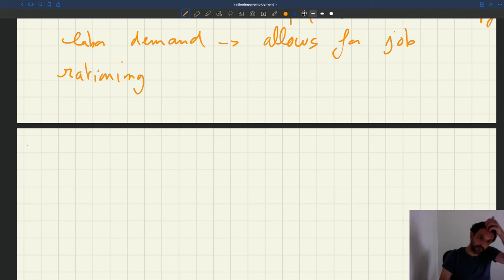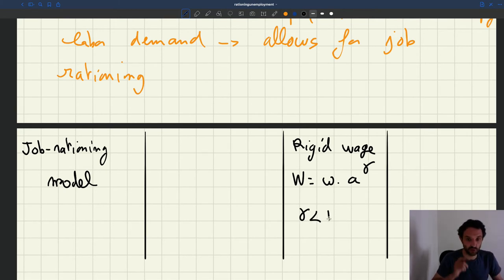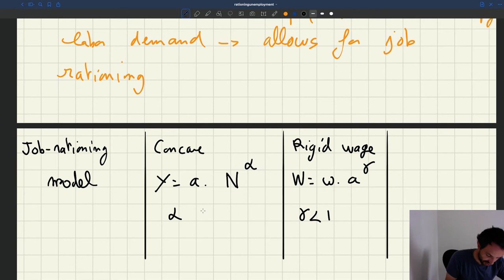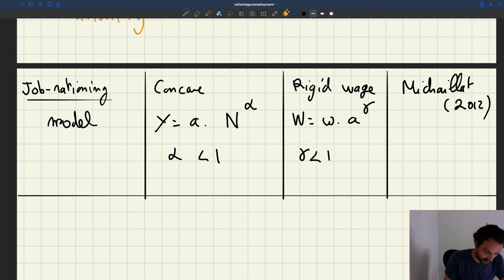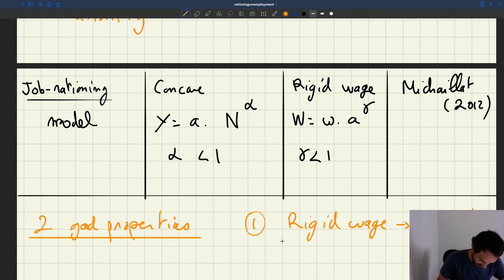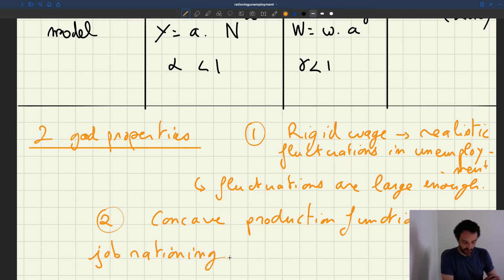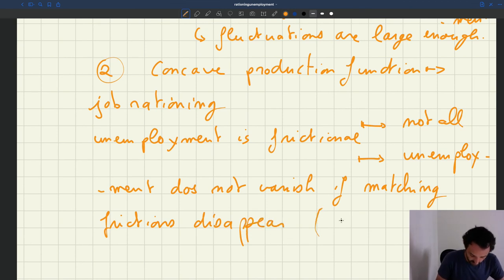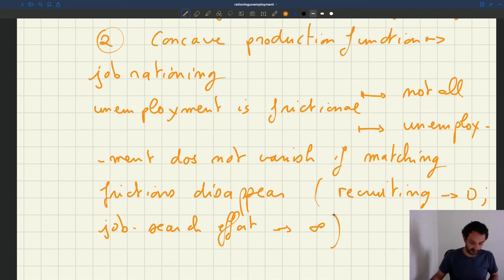v65. Evolution of Matching Models: Job-Rationing Model